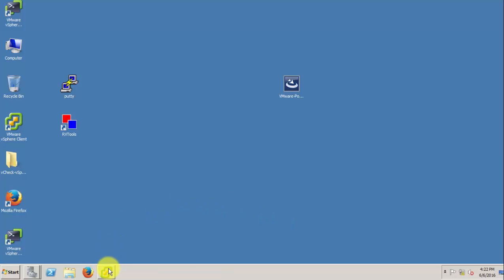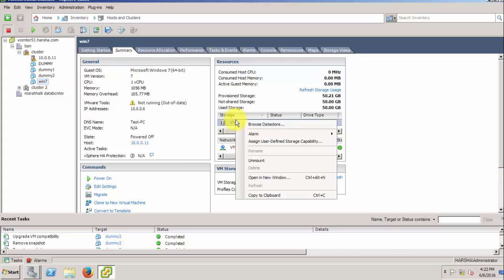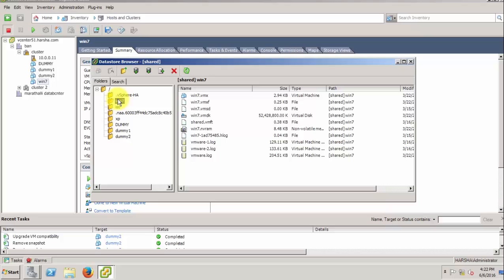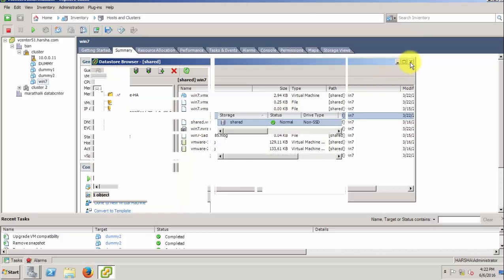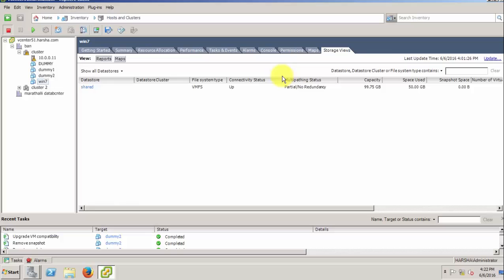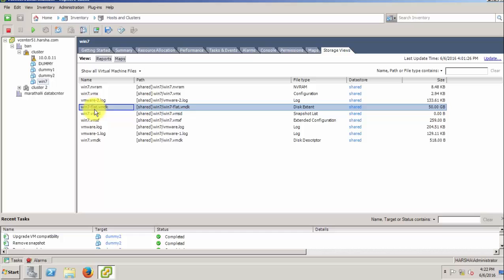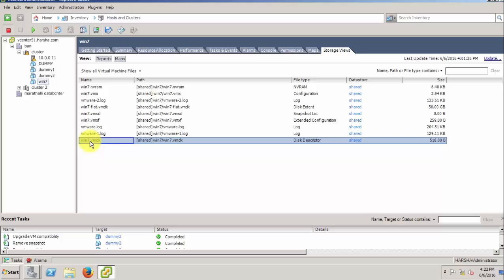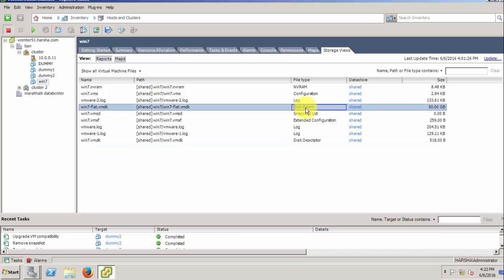how to view flat.vmdk | Difference between vmdk and flat.vmdk